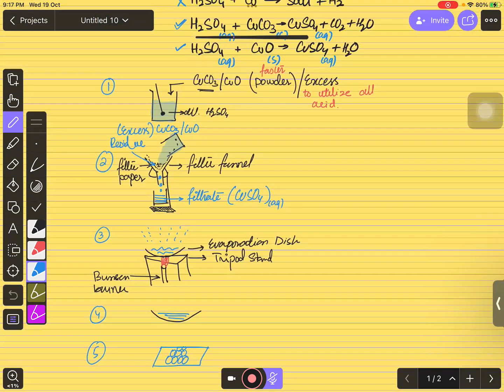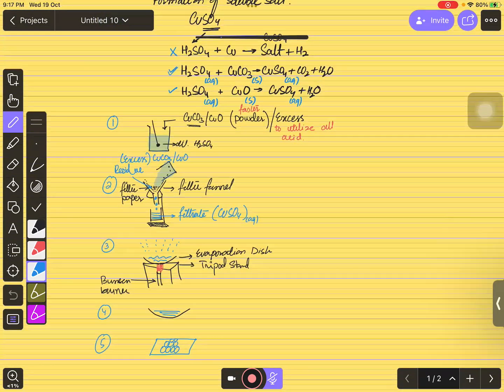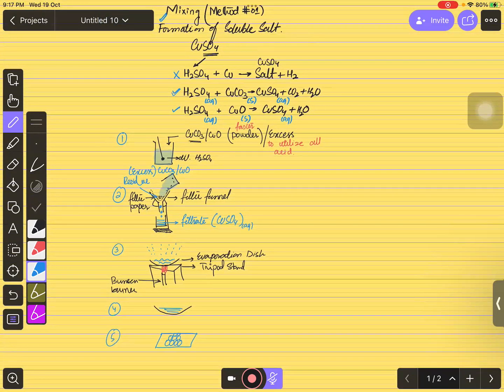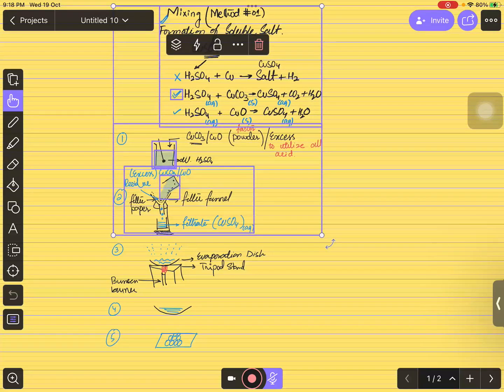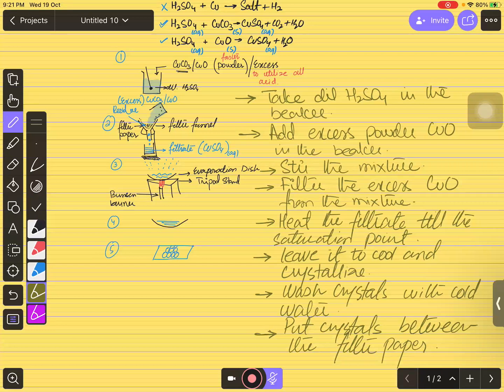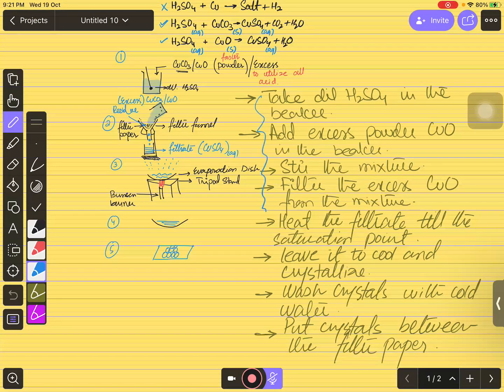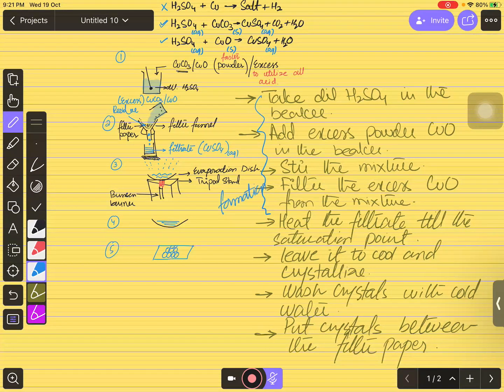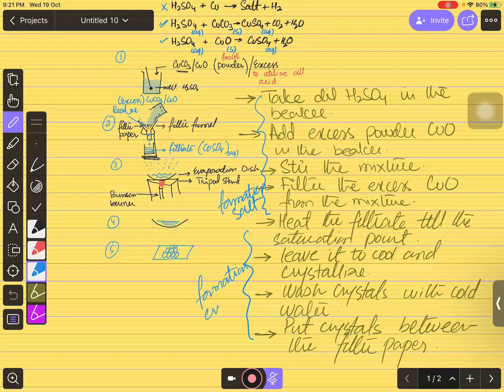Salts Part 2 - Mixing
Method Of Formation Soluble Salt - Mixing
Chemistry by SOS